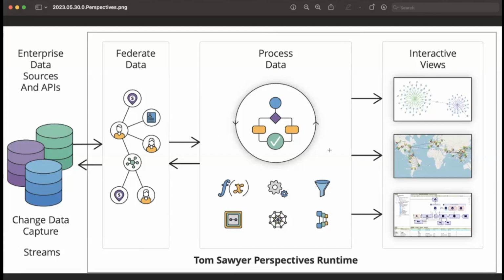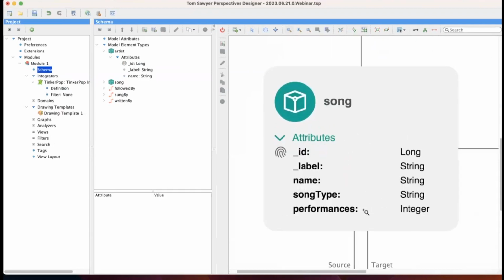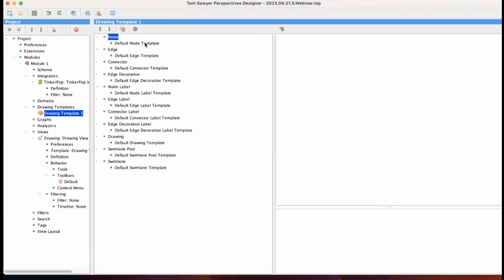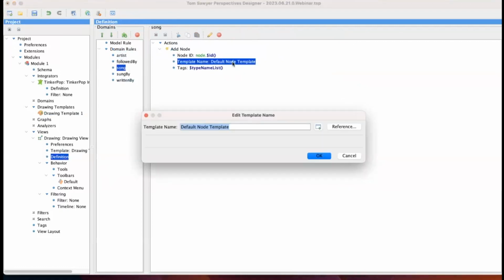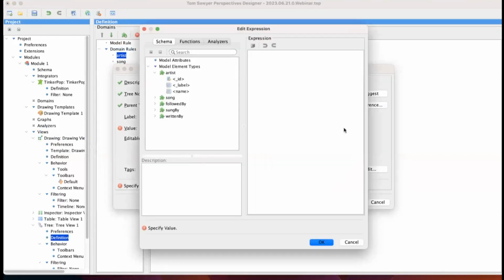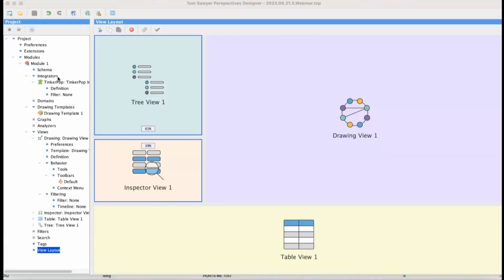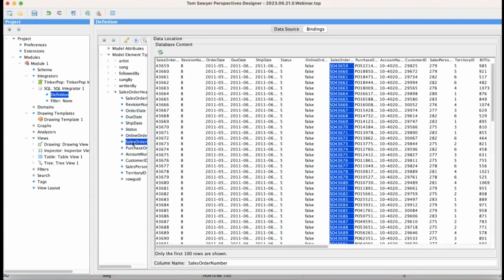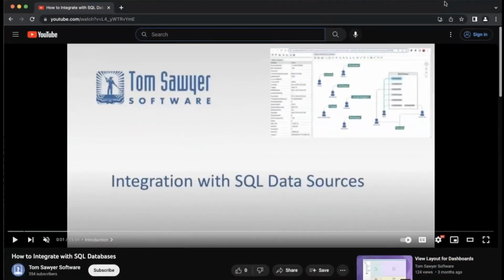Webinar: Unify Data Sources and Build Graph Dashboards with Tom Sawyer Perspectives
📌 Interested in learning how the Tom Sawyer Perspectives Graph Platform can transform your data?

Unify enterprise data and unlock new insights using powerful graph visualization and integration tools, with the Tom Sawyer Perspectives Graph Platform.

In this webinar, Dr. Janet Six demonstrates how the Tom Sawyer Perspectives Graph Platform integrates and federates data across the enterprise and applies powerful visualization and analysis techniques to deliver actionable insights.

You'll learn how to:
- Integrate with graph databases and relational databases (e.g., TinkerPop, SQL Server)
- Automatically extract schemas from data sources
- Build a single-source-of-truth, in-memory graph model
- Create your first interactive graph visualizations in minutes
- Add multiple data views (drawing, table, tree, inspector) and combine them in a dashboard
- Synchronize views and enable interactive navigation
- Deploy applications locally or in the cloud for enterprise use

Watch as we build a fully functional data integration and visualization application from scratch — no prior setup required.

Topics covered include:
- Graph and SQL database integration
- Schema extraction and graph modeling
- Dashboard creation using multiple synchronized views
- Combining different data sources into a unified application

Timestamps:
0:00 Introduction
1:07 Data Federation Across Enterprise Sources
2:17 Graph Database Integration (TinkerPop)
5:09 Automatic Schema Extraction
7:12 Creating the First Graph Visualization
10:01 Customizing Node Templates
15:09 Exploring Graph Layout Algorithms
19:11 Building a Multi-View Dashboard
22:26 Integrating with SQL Data
27:13 Combining Graph and SQL in One Application
30:01 Supported Data Sources Overview
31:26 Closing Remarks